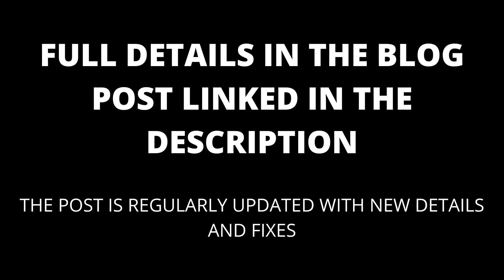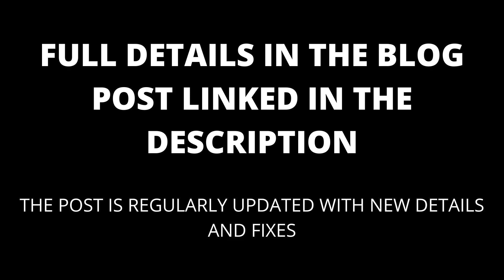Chromecast keeps pausing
If your Chromecast keeps pausing, this video will show you likely reasons why and how to fix it.